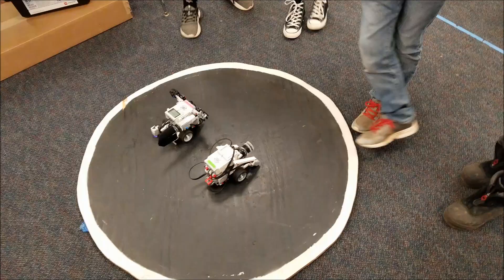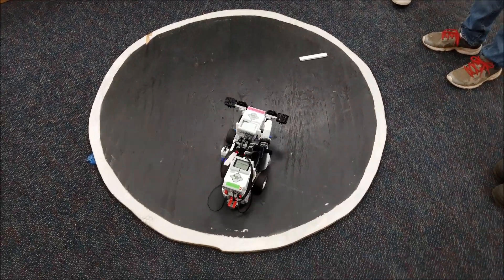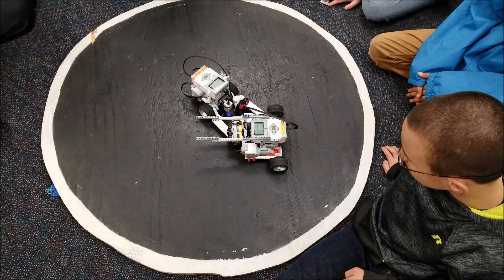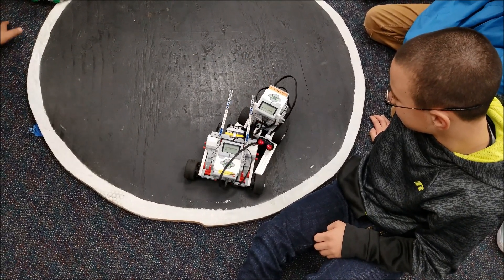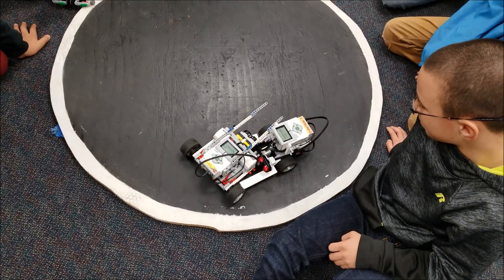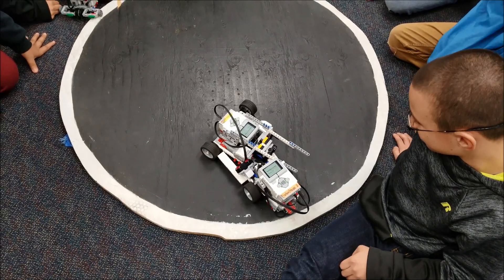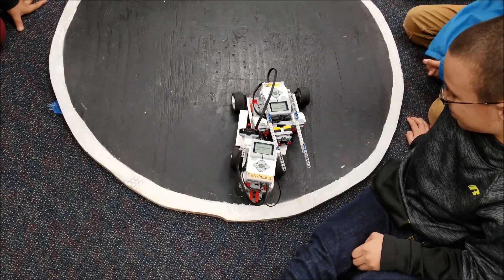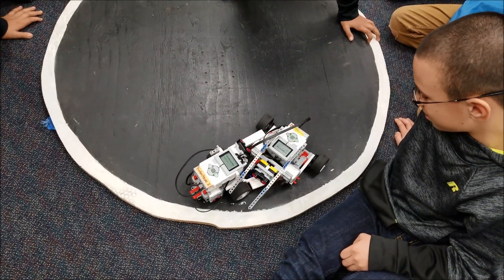"2019 SUMO BOT 2 Battle Clips!!"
Hey guys!!  Our SUMO BOT 2 Battles have been under way and this video shows you some clips from our battles.  Hope you enjoy!!!